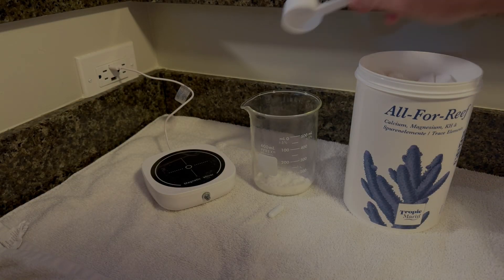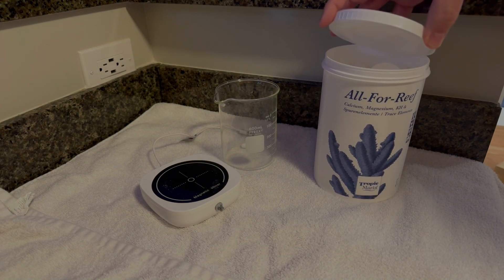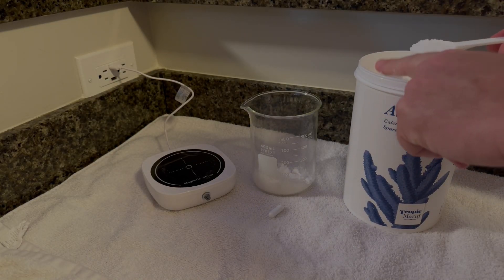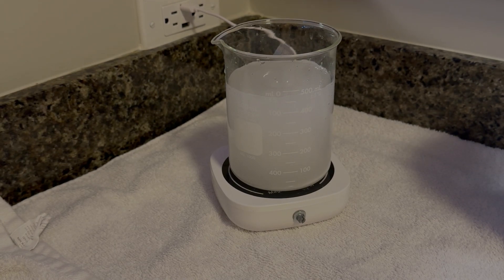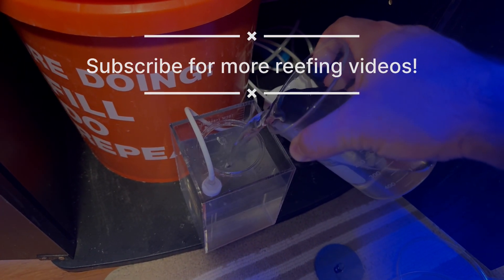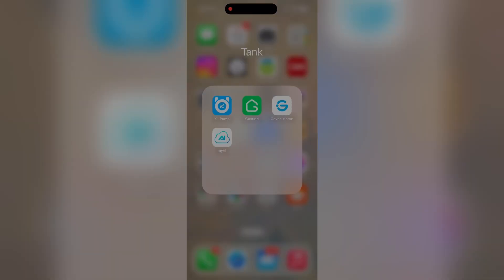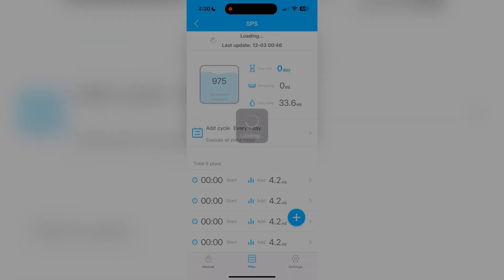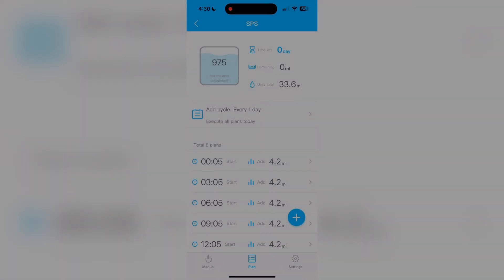Dosing Calcium and Alkalinity with All for Reef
Both Biocube reef tanks need supplemental calcium. It’s provided by one part solution Tropic Marin All for Reef. As a one part solution, All for Reef contains calcium, the chemicals needed to produce alkalinity, magnesium, and trace elements. This video shows you how I prepare the All for Reef, store it, and how to use the Kamoer X1 dosing pump.

Magnetic stirrer
Dosing Solution Reservoir
Kamoer X1 doser
Tropic Marin All for Reef powder Shop around for the powder. BRS has it cheaper sometimes, sometimes its cheaper at Amazon, or even at Saltwateraquarium.com